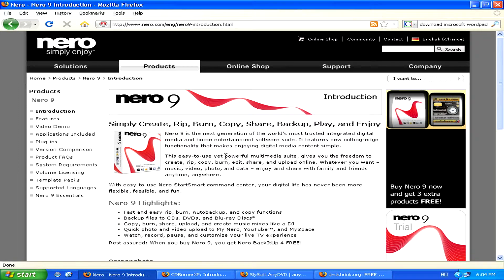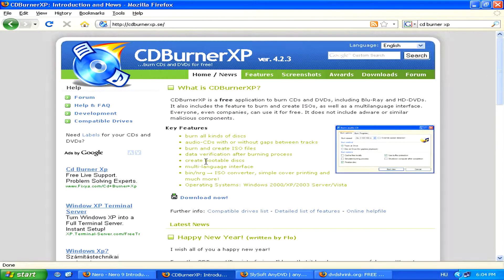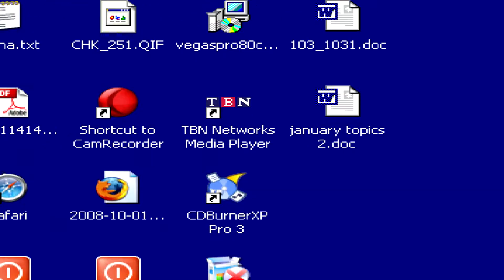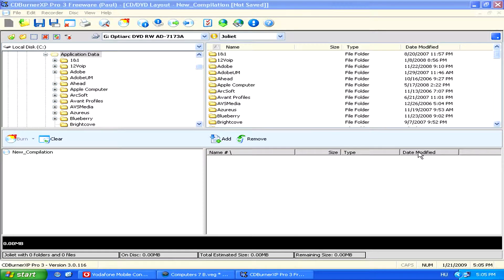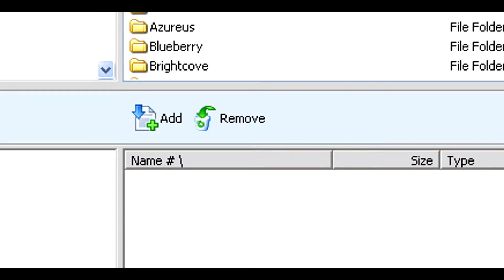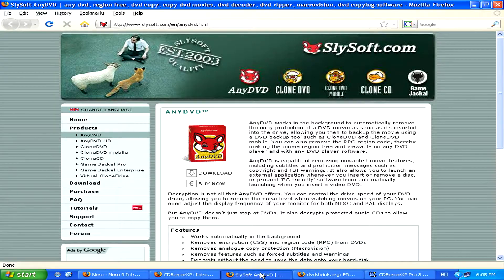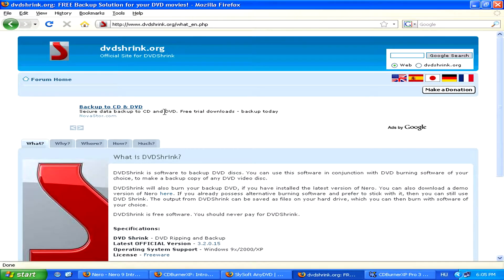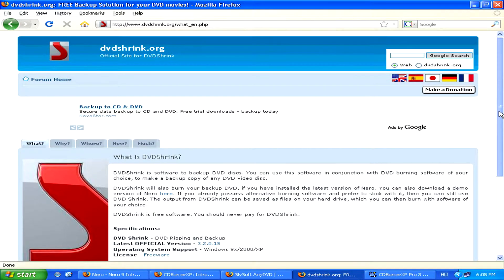Computer Files & Tips : How to Burn a DVD With a Computer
DVD burners come standard with computers these days, and they're very useful for saving information or copying existing DVDs. Use DVD burning software, such as Nero, with help from a Web designer in this free video on computer help and tech support.